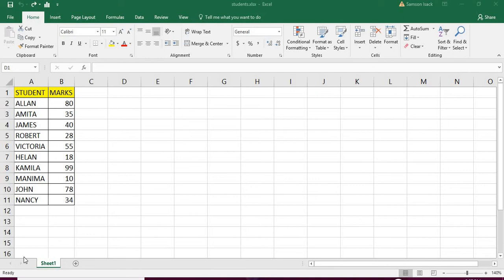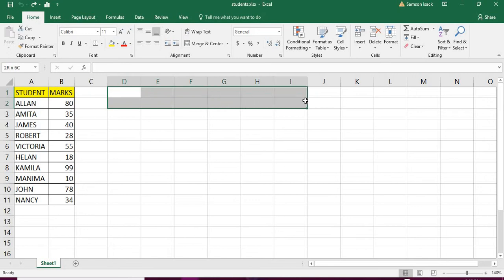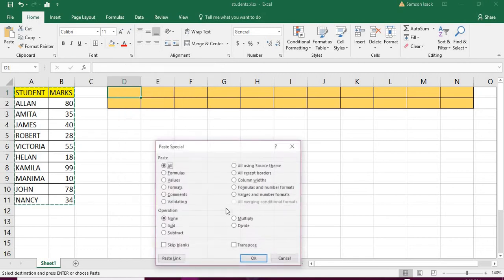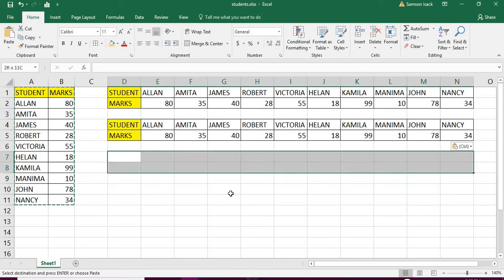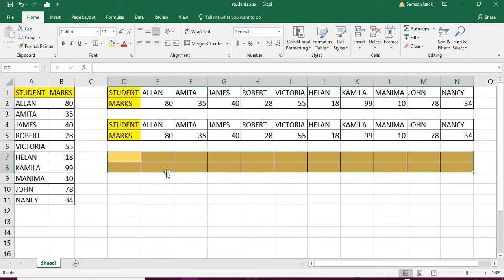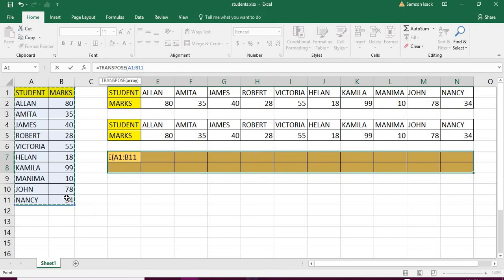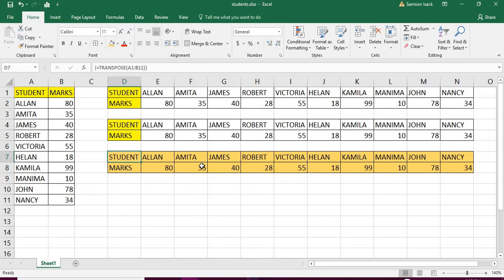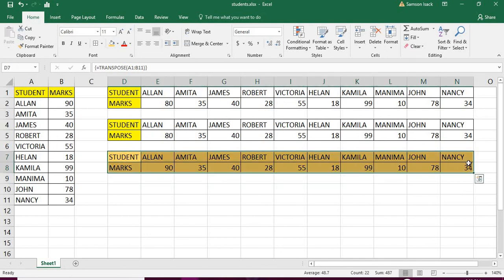Excel: How to Transposing the cell values in Excel